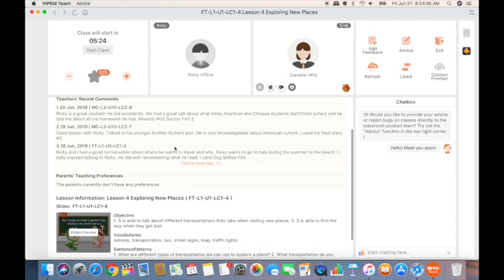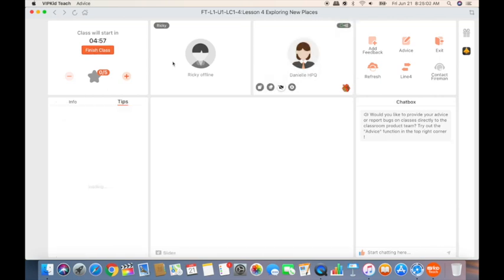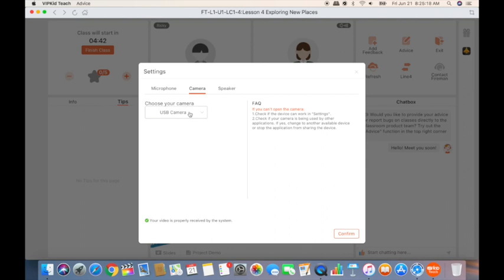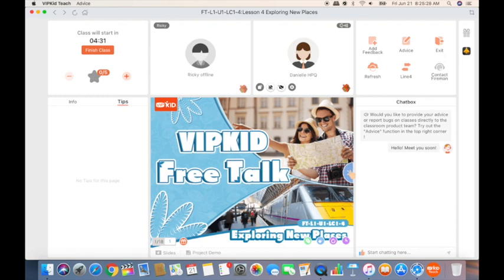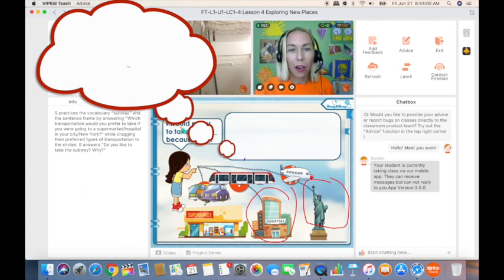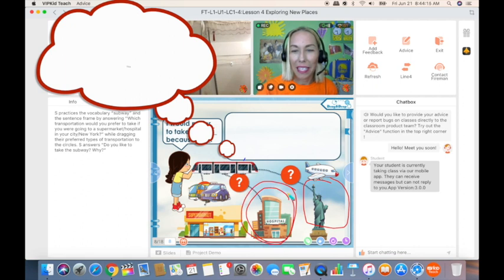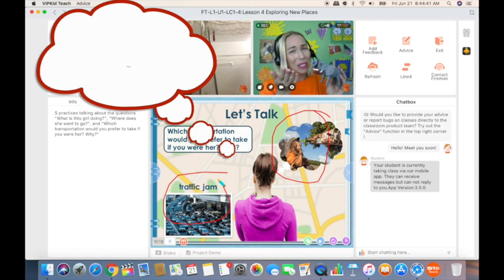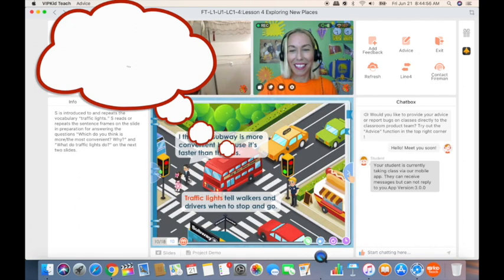How to enter your Vipkid class & check settings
step by step on how to enter the classroom and check your settings before class. Plus a little clip of a Free talk class with an older student.